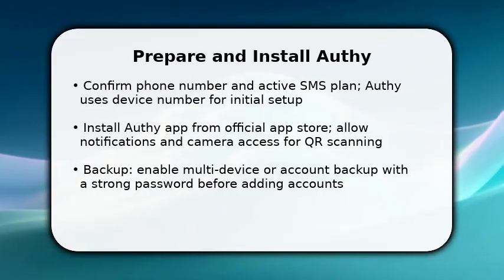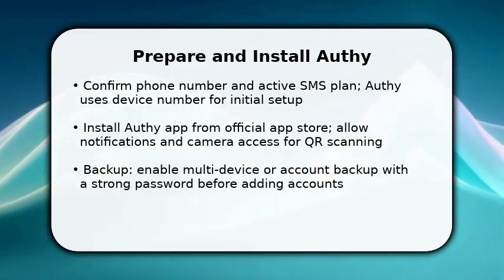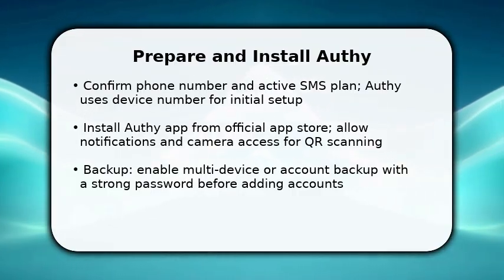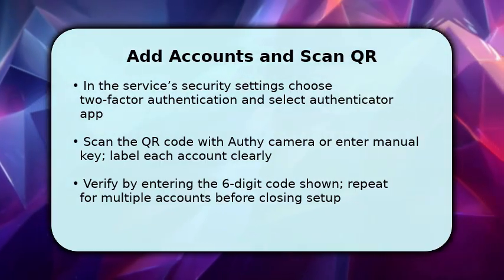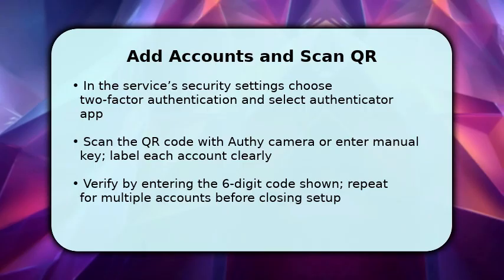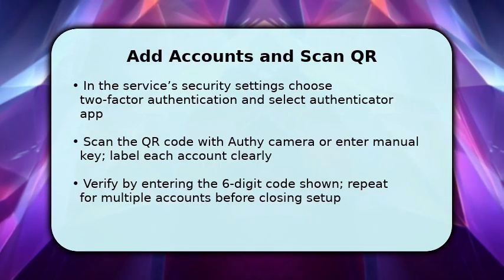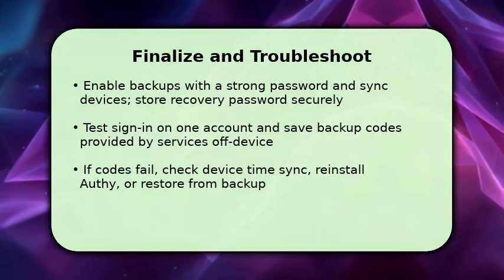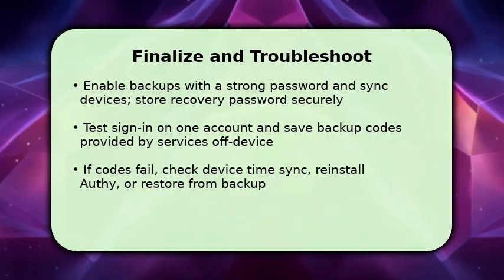How to Set Up Authy 2 Factor Authentication - Step by Step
Learn the step-by extricate process of setting up Authy, a reliable two-factor authentication (2FA) tool. This video guide takes you through each stage to ensure your account's security with ease and simplicity.